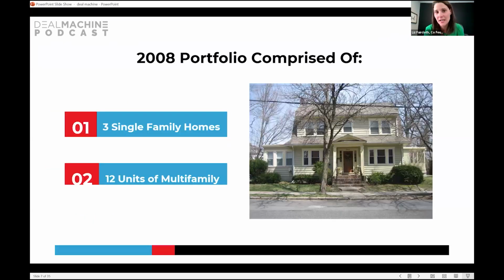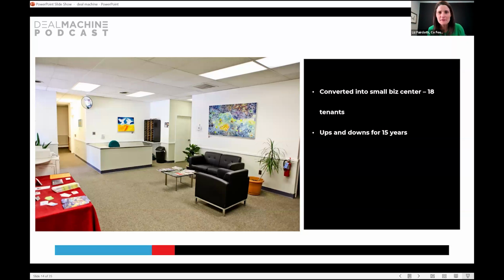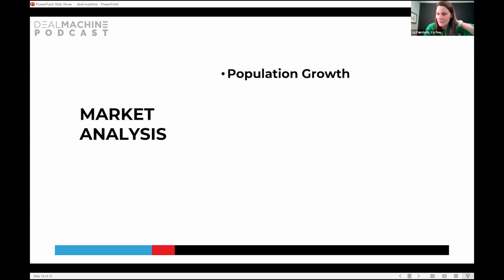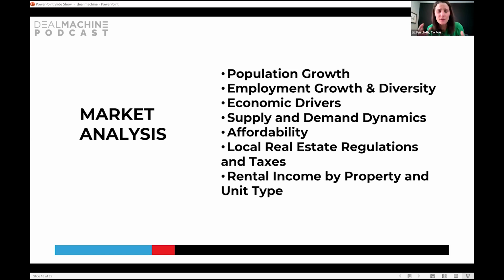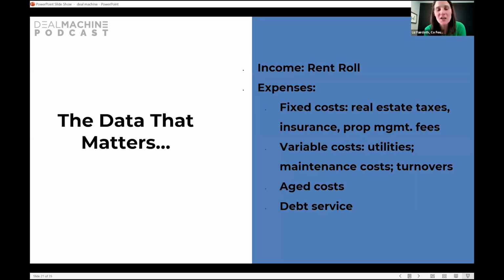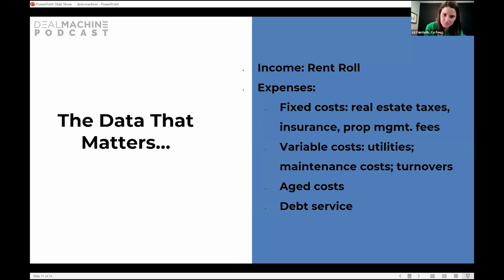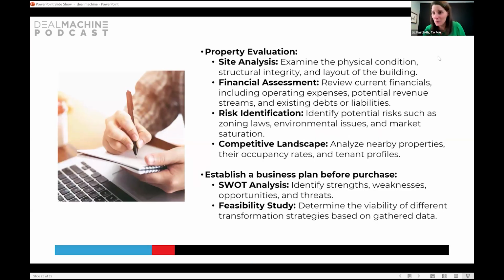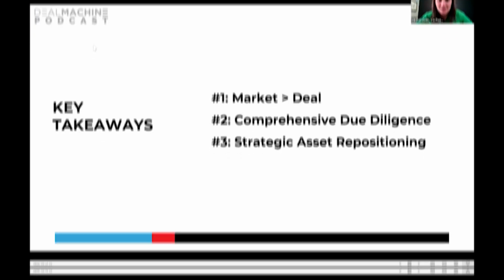3 Lessons Learned The Hard Way In Real Estate | 302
In this 15-minute masterclass highlight, Liz Faircloth shares three powerful lessons that turned a vacant commercial building into a six-figure success story. Learn how mastering your market, doing competitive due diligence, and strategically repositioning a property can transform even the toughest real estate challenges into profitable opportunities.

KEY TALKING POINTS:
0:00 - The Deal That Taught Liz Faircloth 3 Hard Lessons
3:09 - Knowing Your Market Vs Knowing The Deal
7:16 - Understanding The Micro Ecosystem
8:49 - The Data That Matters
10:43 - Projecting Rents
12:54 - Deep Evaluation Of A Property
14:48 - Key Takeaways
15:16 - Outro

DealMachine is the real estate platform for investors who want to find motivated seller leads without juggling five separate tools. Search 150M+ properties and 240M+ people nationwide in seconds, then narrow to the right owners with 800+ filters built around income, wealth, credit, behavior, and more. Over 100,000 deals done in all 50 states.